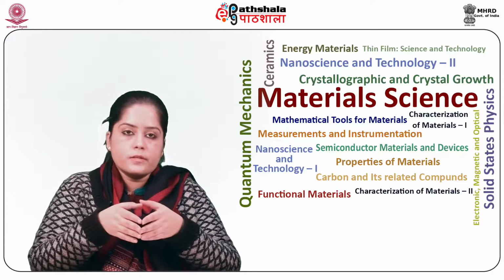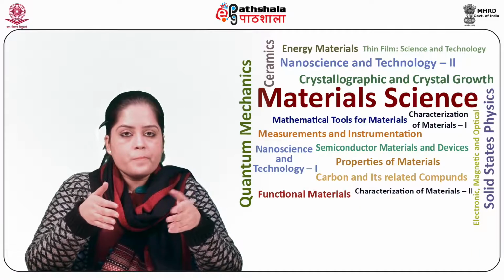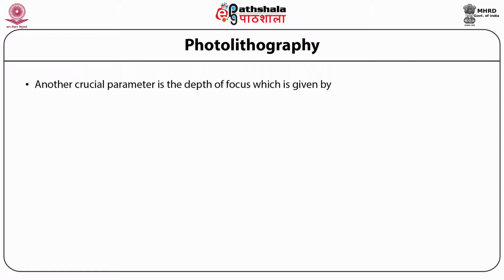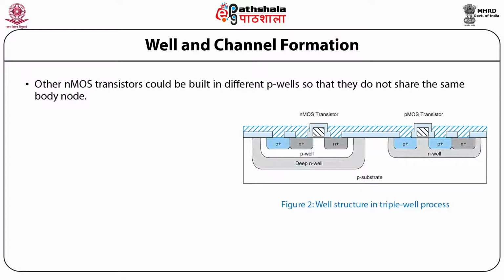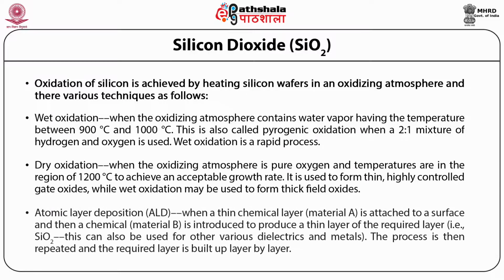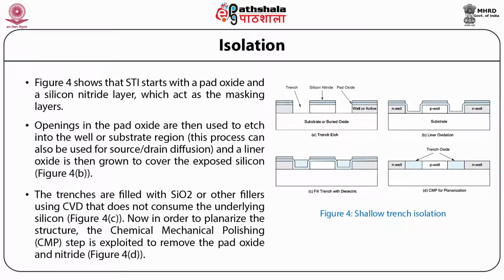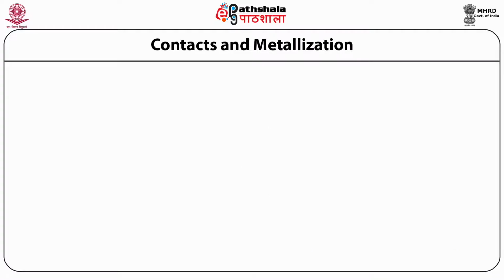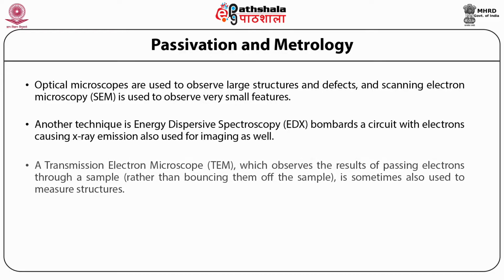CMOS technology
Subject:Material Science